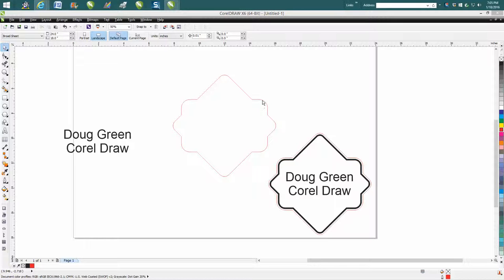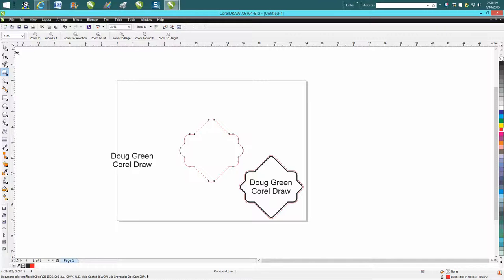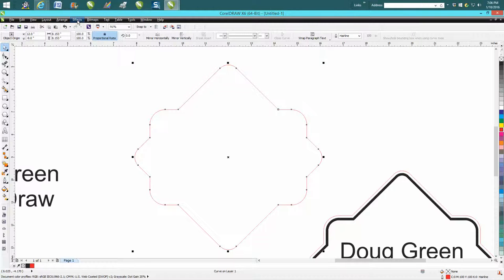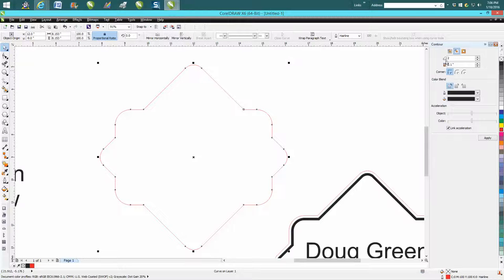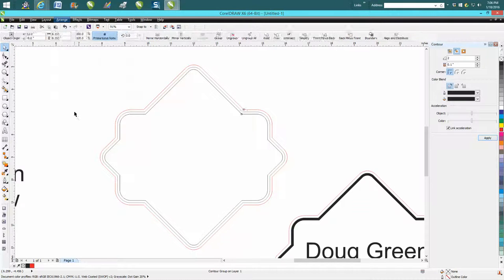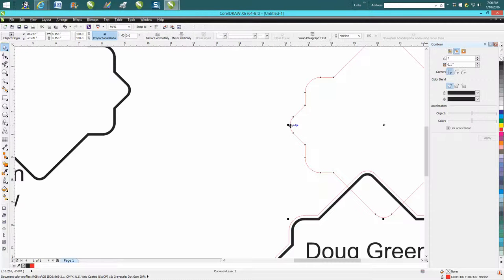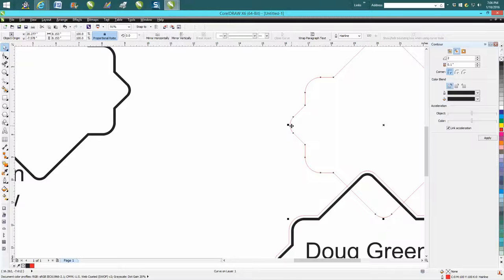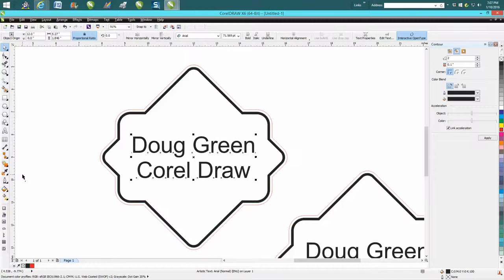Corel Draw Tips & Tricks add a little flare to your name tags